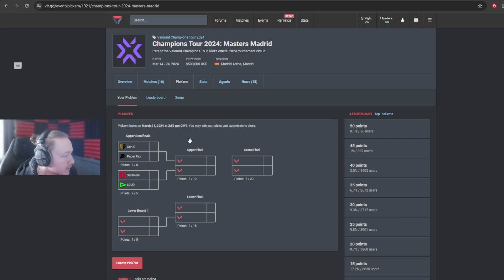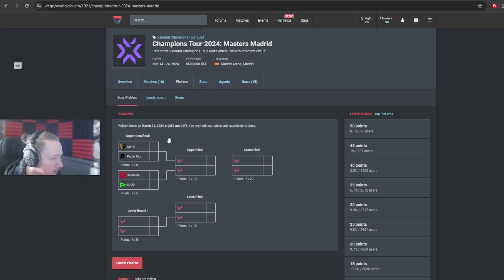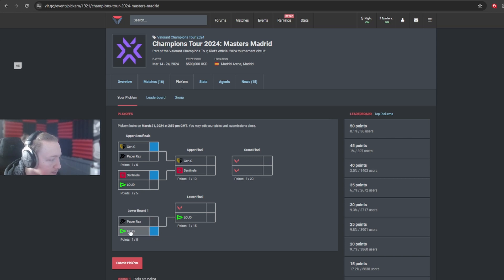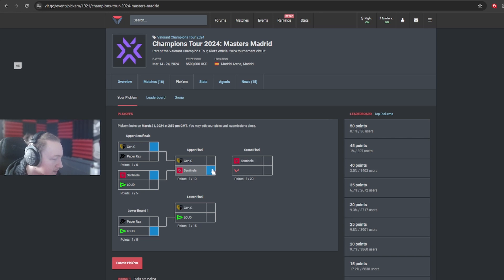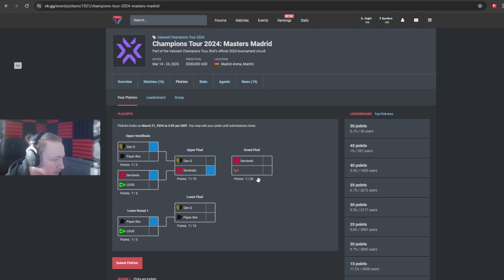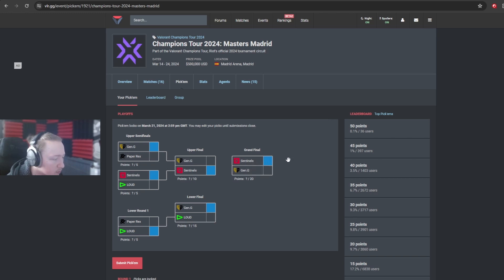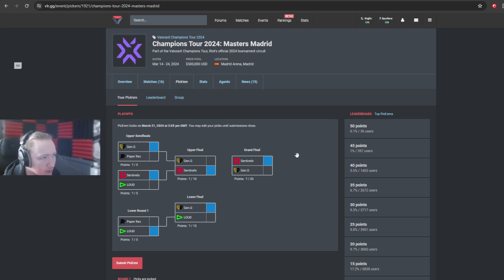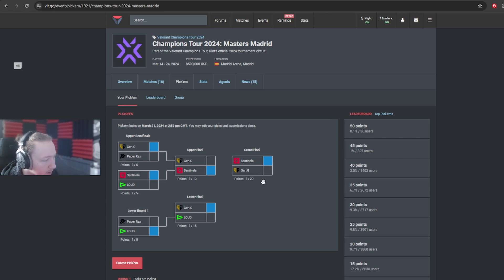I WAS WRONG ABOUT THE FINALS OF MASTERS MADRID (AND PROBABLY STILL WILL BE)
Expected KC but I predict SEN vs GENG Finals. Who knows, could be LOUD vs PRX Finals!